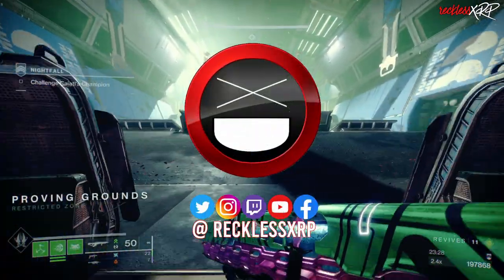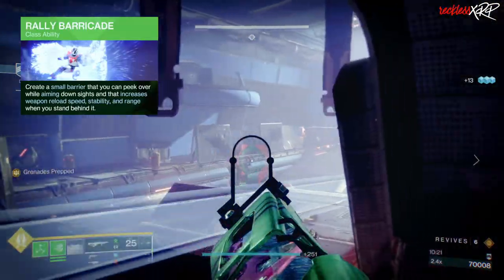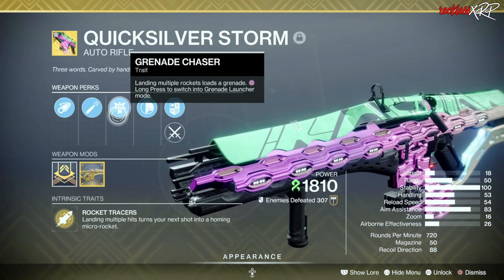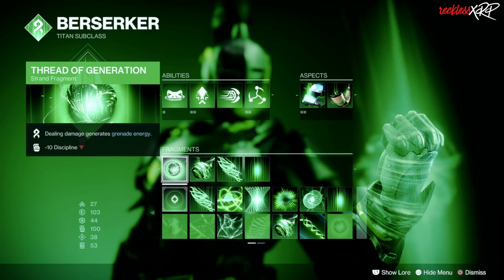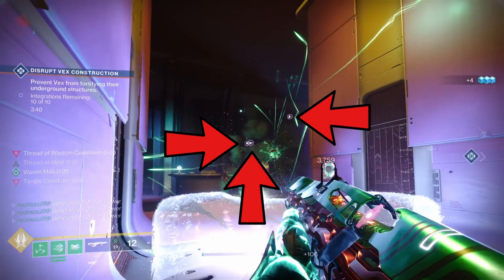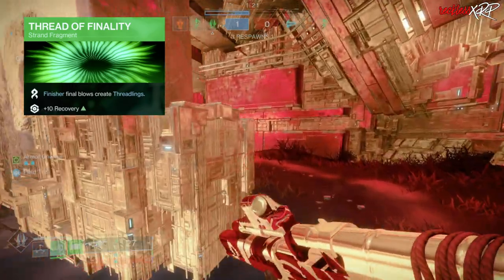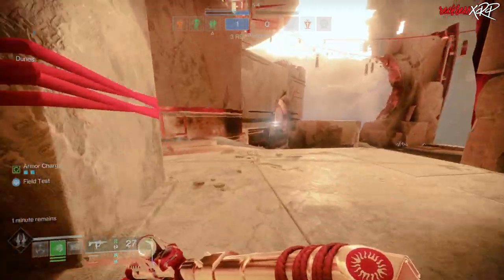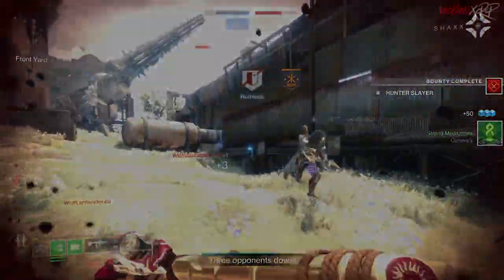Destiny 2: The ULTIMATE Puppet Master Titan Builds Are Finally Here!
Today we are going over two Strand builds for the Titan. One for PVE and one for PVP!

CHAPTERS:
0:00 - Beginning
1:29 - Artifact
1:57 - PVE Strand Build
3:40 - PVE Weapons
4:48 - PVE Armor and Mods
8:00 - PVE Overview
8:56 - PVP Strand Build
10:00 - PVP Weapons
10:32 - PVP Armor and Mods
12:24 - PVP Overview
13:53 - Stats
14:31 - Final Thoughts/ Ending